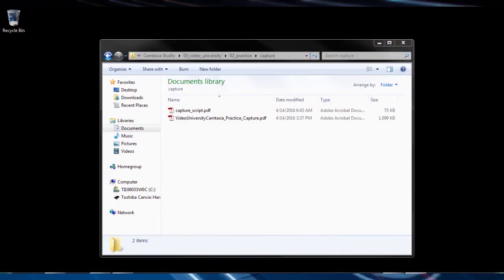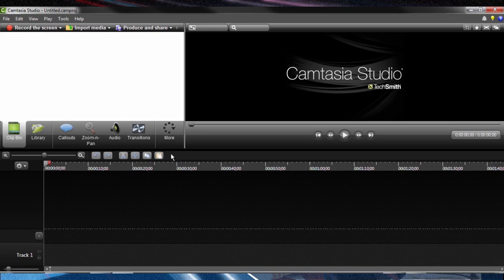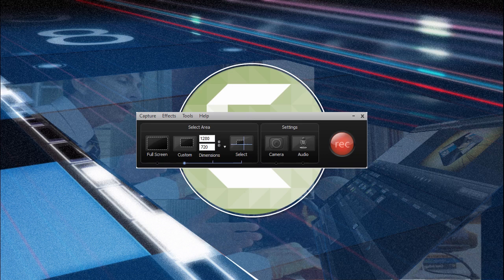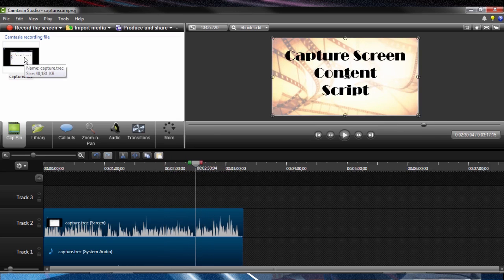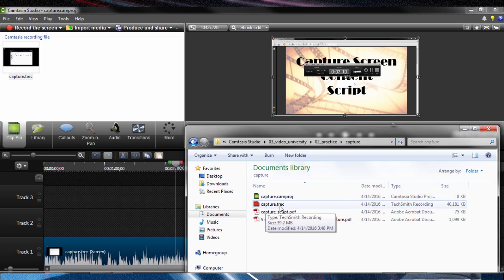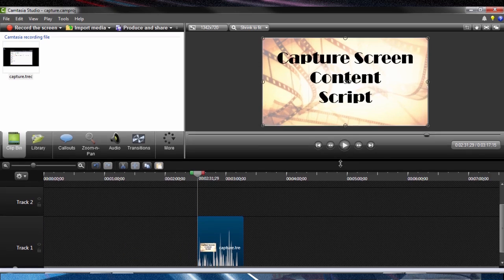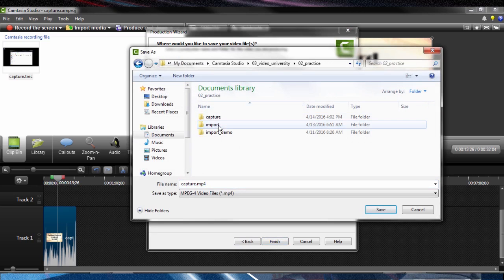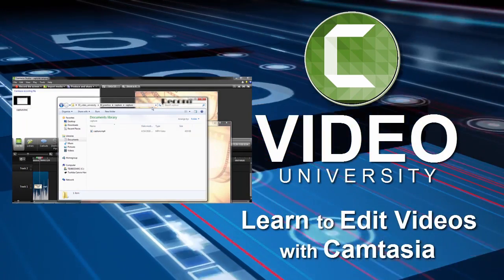C49 M2.4 SEE IT Capture Screen Demonstrations Directly to Video